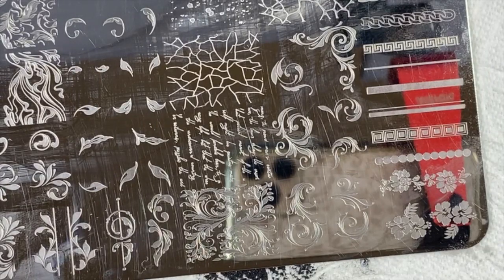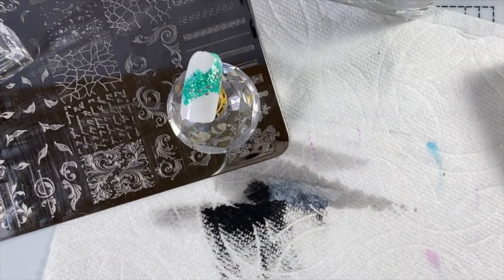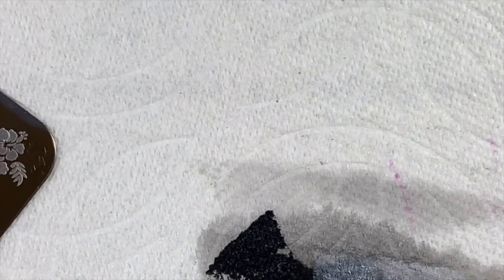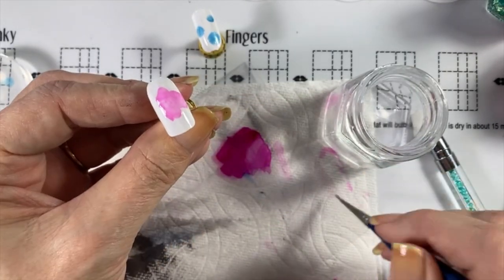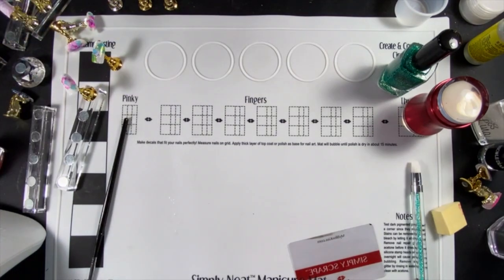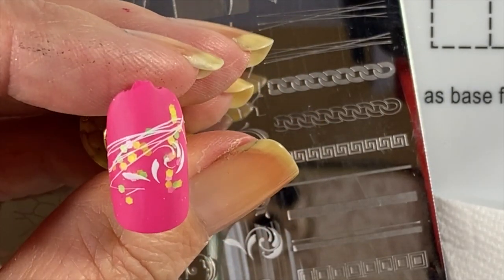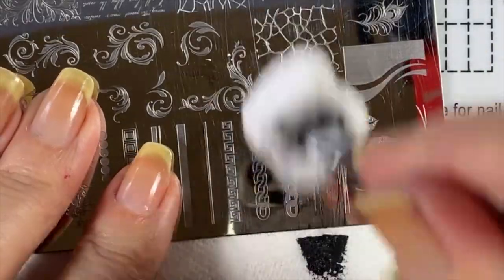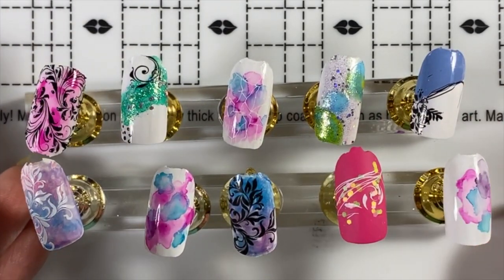Stamping Basics Part 2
Part 2 of Ana's stamping tutorial.